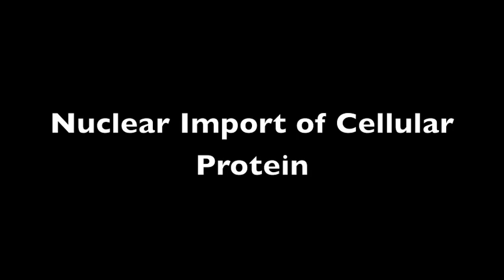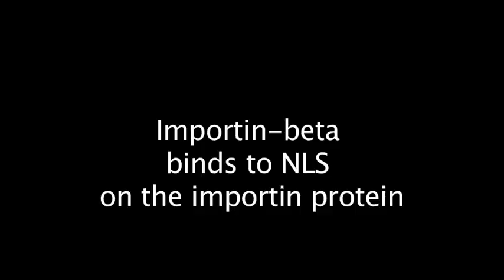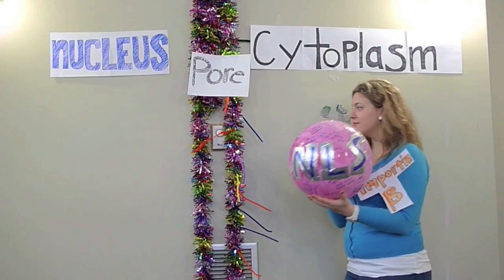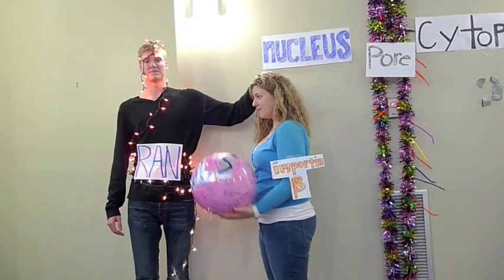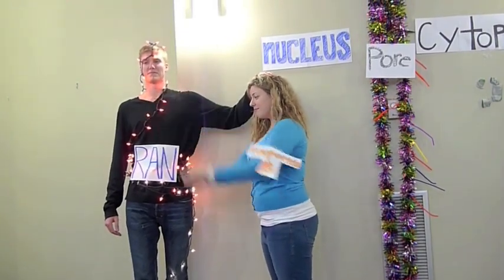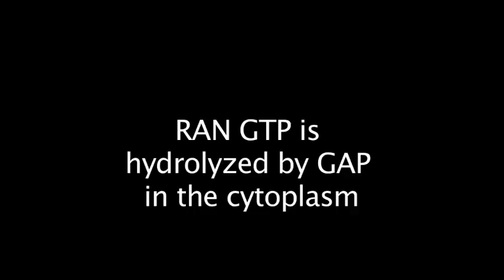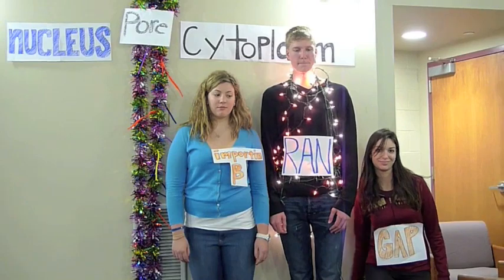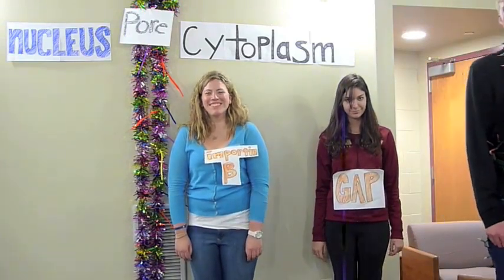Nuclear Import of Cellular Protein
Burgess Cell Bio Video